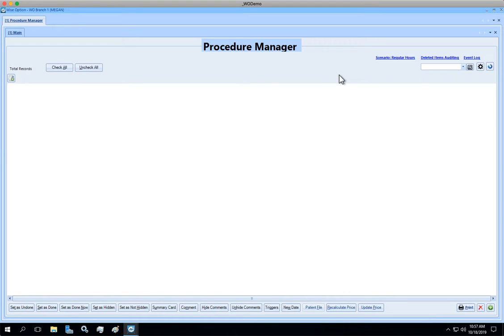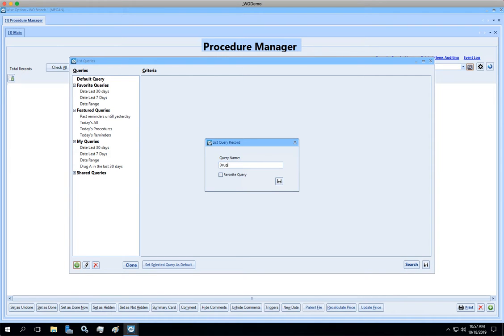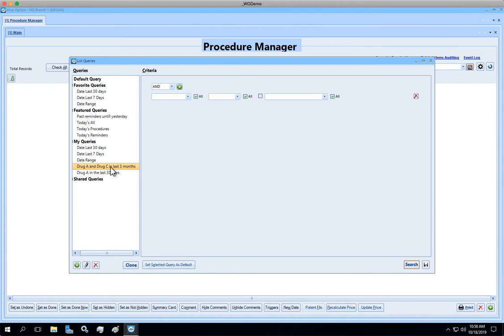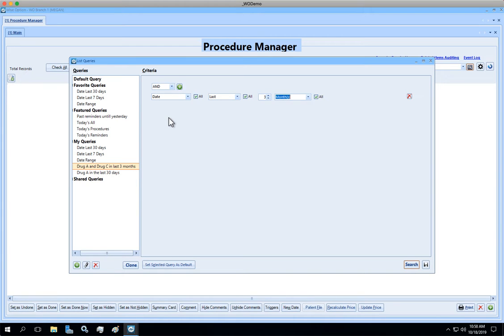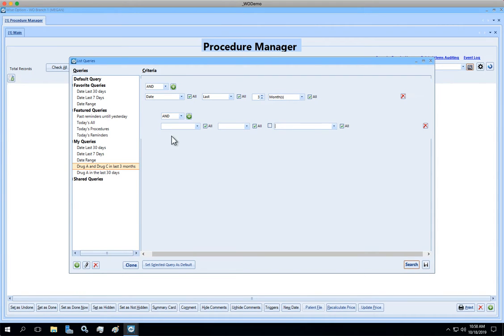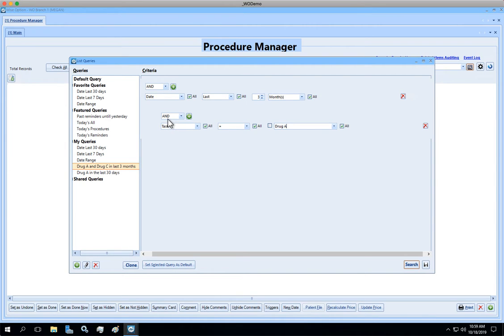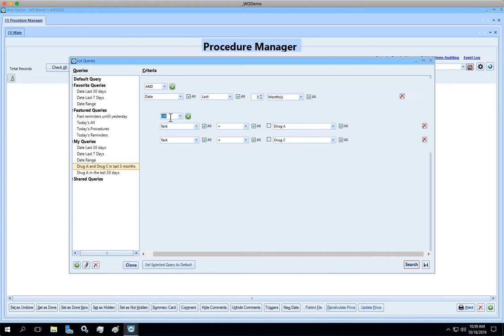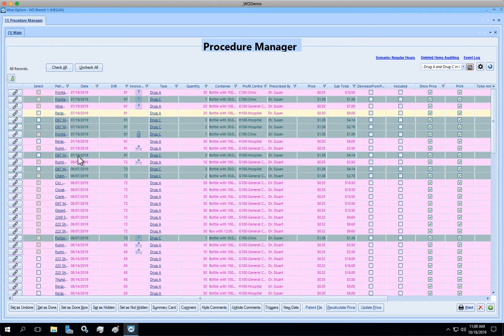WO6 eLearning Procedure Manager Date and Multiple Tasks in Query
In this tutorial, dive into advanced query management techniques for handling procedure records more efficiently. You'll learn:

👉 How to set up queries with multiple task titles and a date range.
👉 The difference between "AND" and "OR" conditions in query building.
👉 How to retrieve precise results, like procedures involving Drug A or Drug C within the last three months.
👉 Tips for saving, exporting, and printing query results.

Streamline your workflow with equine management software that prioritizes data privacy and cloud-based solutions for seamless operations. Perfect for equine professionals managing detailed records!